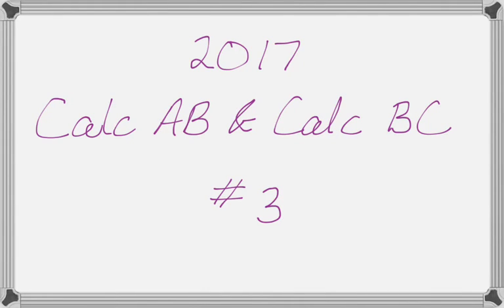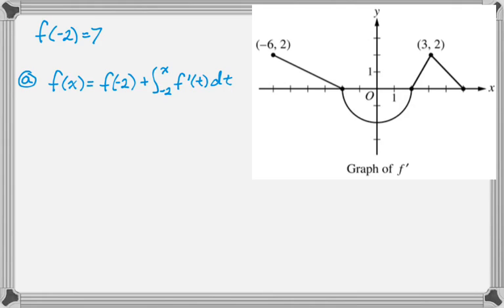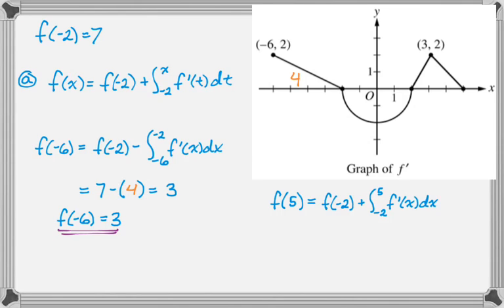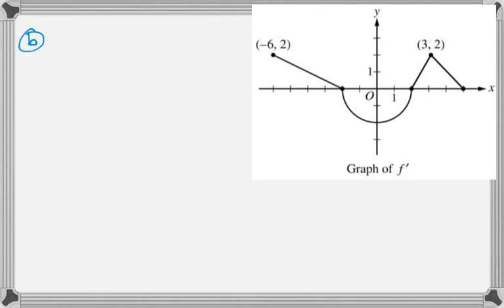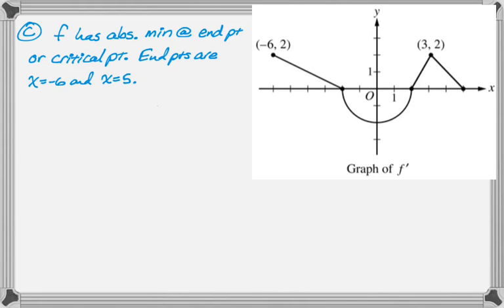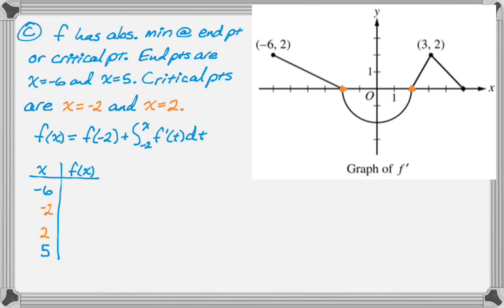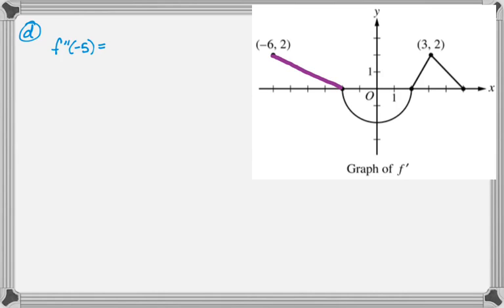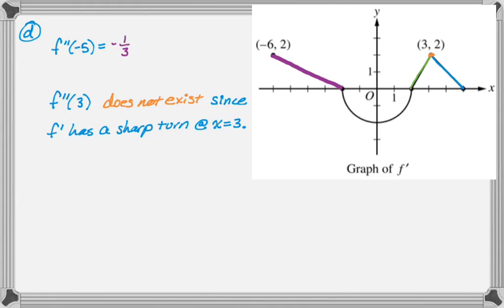AP Calculus AB & AP Calculus BC Exam 2017 #3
2017 AP Calculus AB & AP Calculus BC Exam Free Response Question #3

Note: In part d, I got the slope of a line wrong!  (Nice work me!)  f''(-5) = -1/2 because you go down 2 and over 4, not over 6.  My bad!

Working with the graph of the first derivative.  Accumulation function.  Finding values of a function from accumulation function.  Switch the bounds and change the sign.  Increasing/decreasing from first derivative.  Candidates Test for absolute minimum on closed interval.  Finding values of the second derivative from the graph of the first derivative.